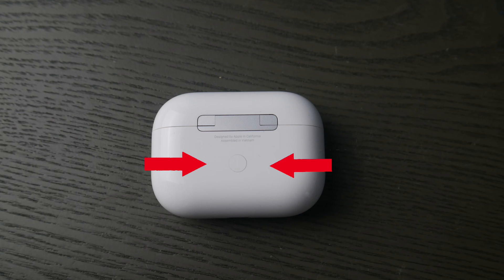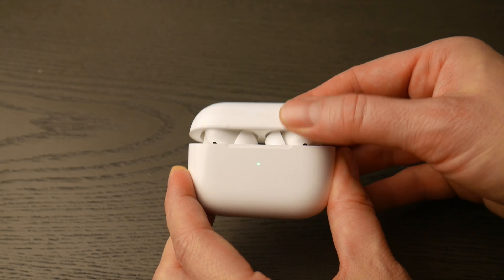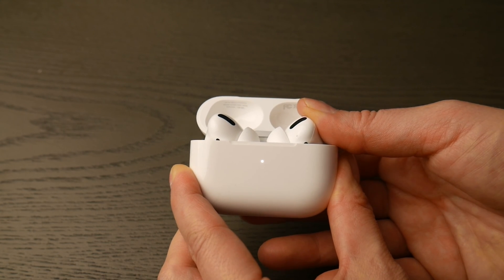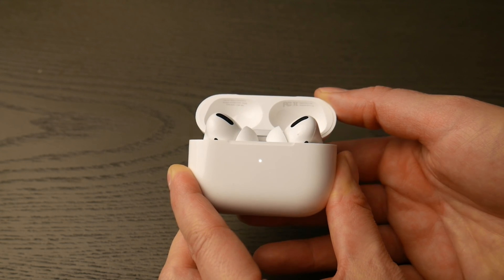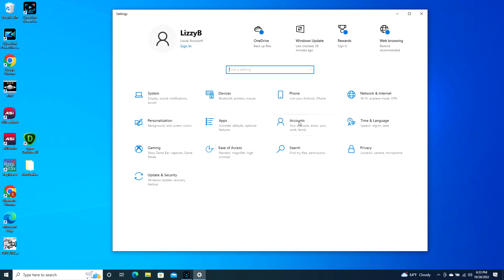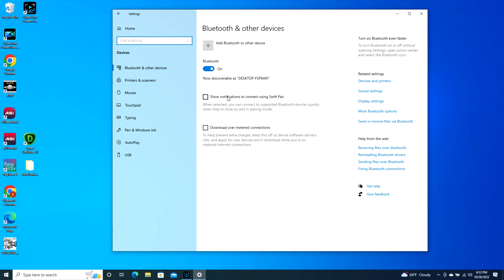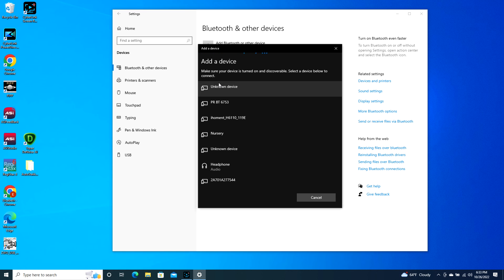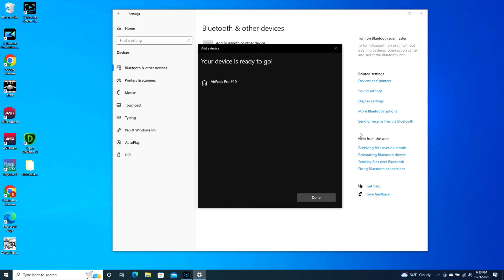How To Connect Your AirPods Pro To Your Dell Desktop or Laptop Computer